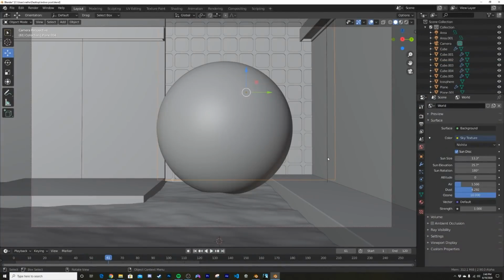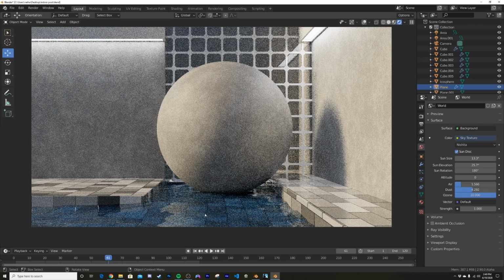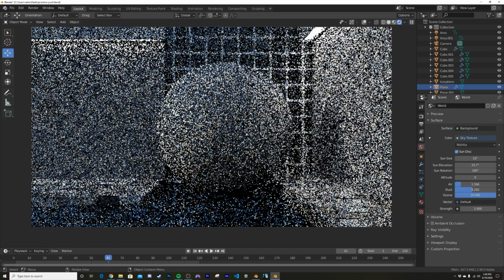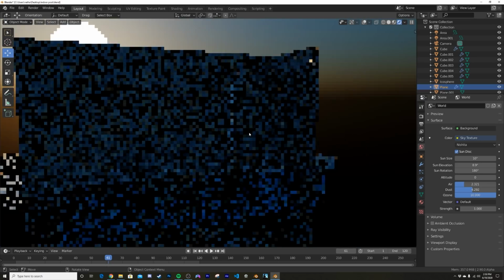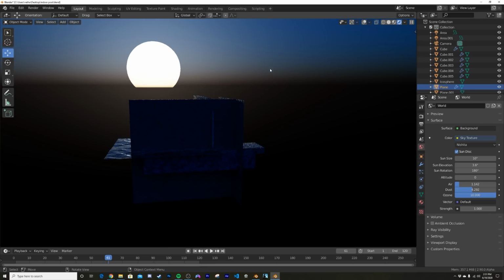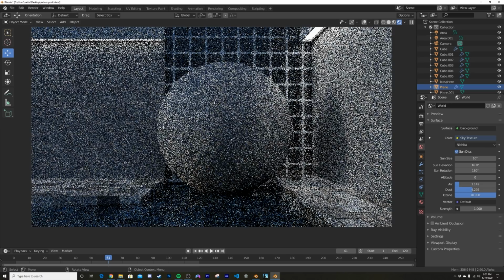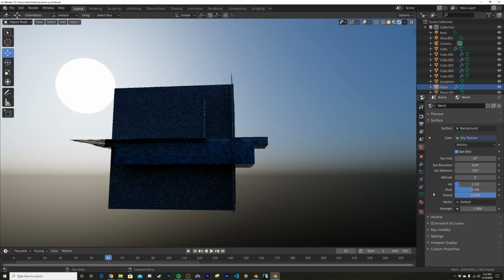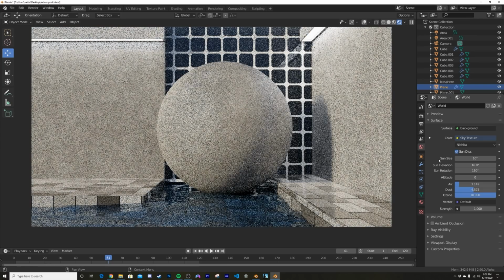AMAZING! New Feature in BLENDER 2.90!!!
In this Blender 2.90 tutorial i show my favorite feature update that will boost the look of any render you use this in, enjoy!